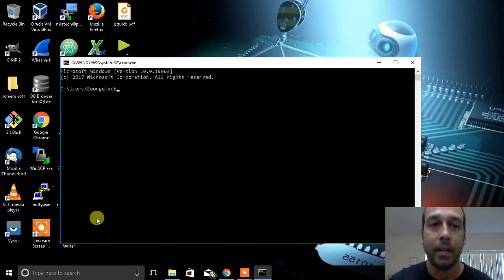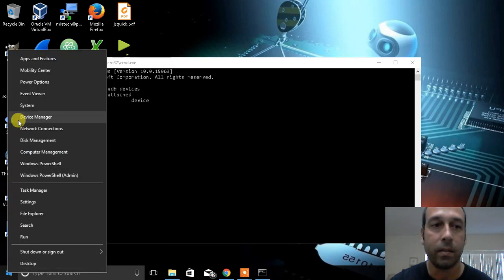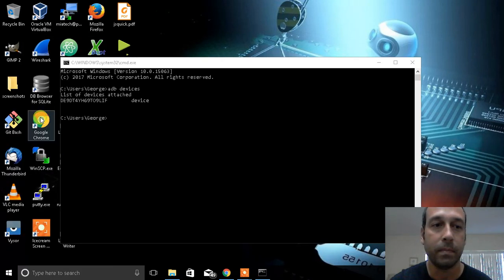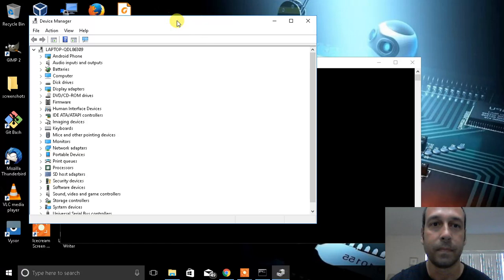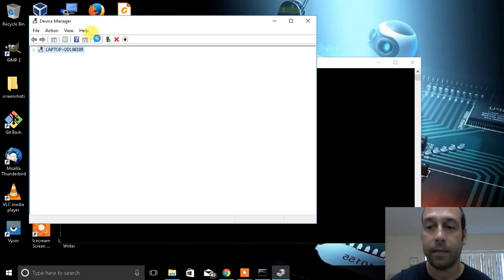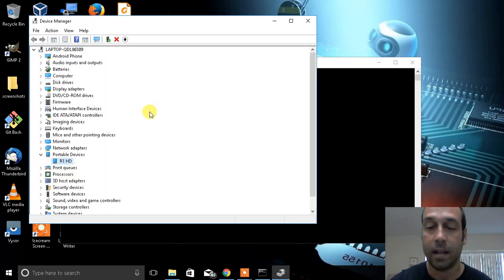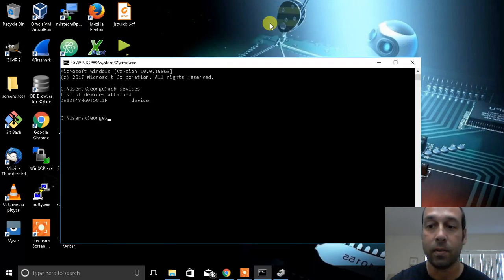How to Fix adb Not Detecting Android Device Windows 10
Ubuntu Server 20.04 Administration free course udemy.com

In this video I'll show you how to fix when adb devices does not list your android device in windows